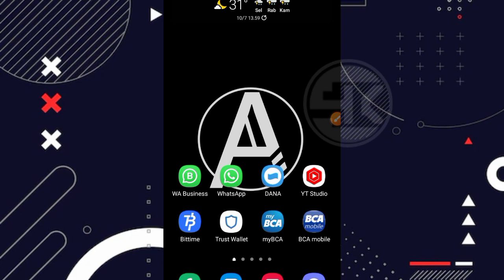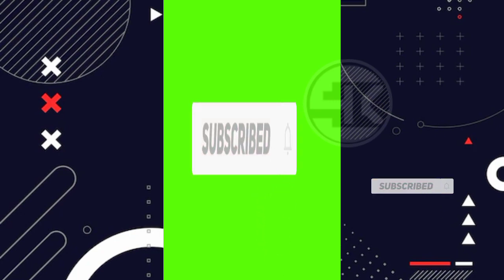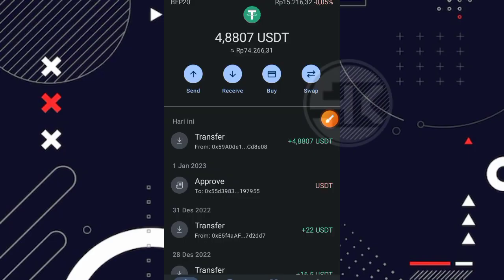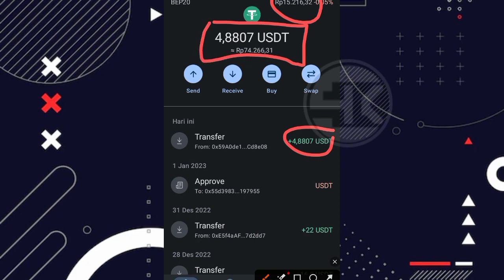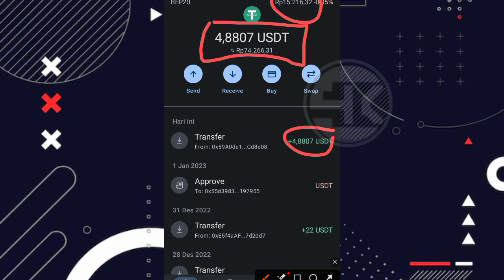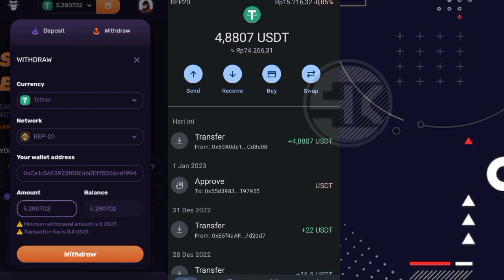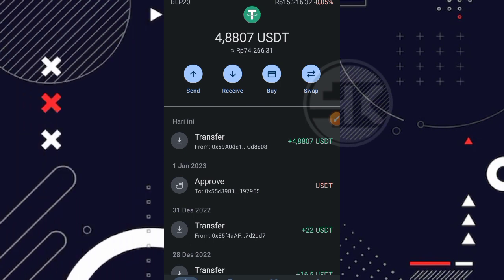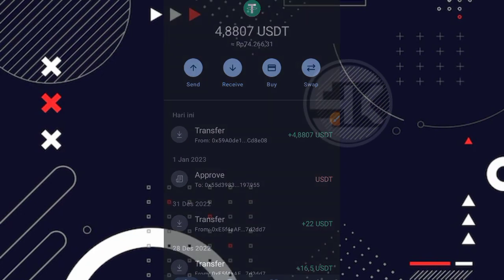MANTAP ‼️ SUKSES DIBAYAR 5 USDT TANPA DEPO | CLAIM FEEE USDT BAYARAN PALING TERMAHAL | FREE CRYPTO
Mantap !! Sukses dibayar 5 usdt tanpa depo | claim free usdt bayaran paling termahal | free crypto.

Simak videonya sampai akhir ya gess, biar tidak gagal paham !!

 ⛔ PERHATIAN ⛔